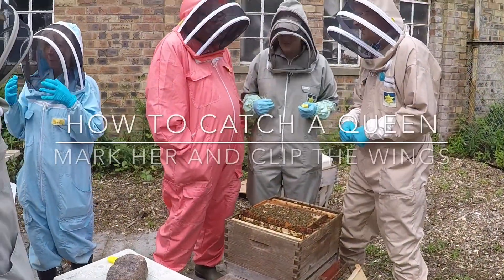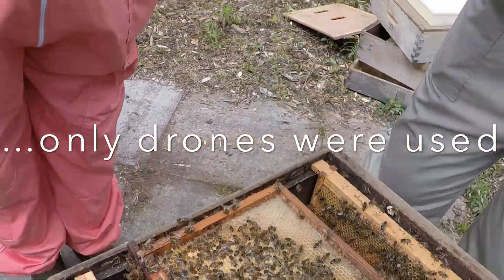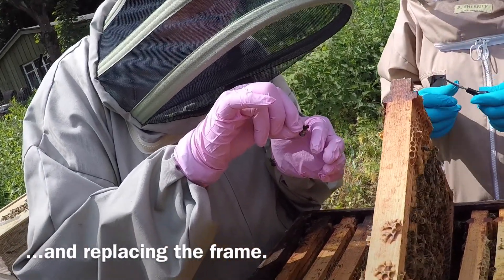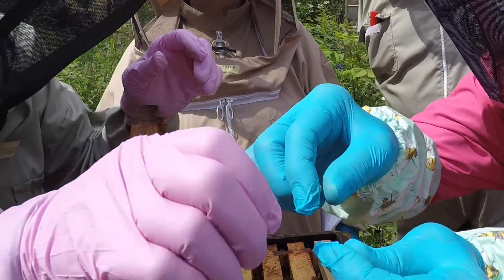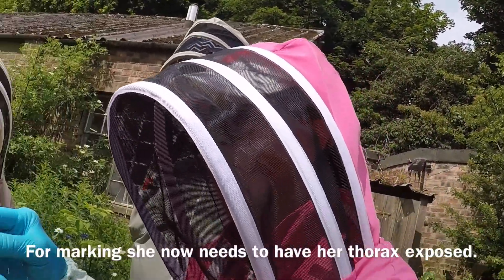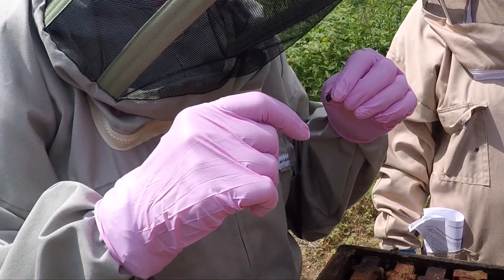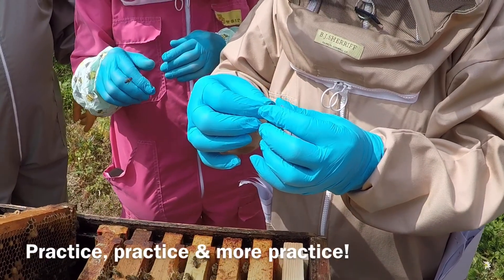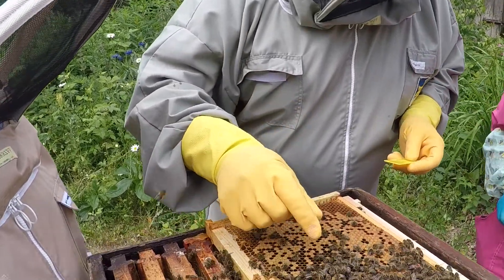Honeybee Queen Handling, Marking and Clipping Wings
This video features members of Newbattle Beekeepers Association attending a Tony Harris training course in the Summer of 2018, covering Queen Handling, Marking and Clipping Wings.